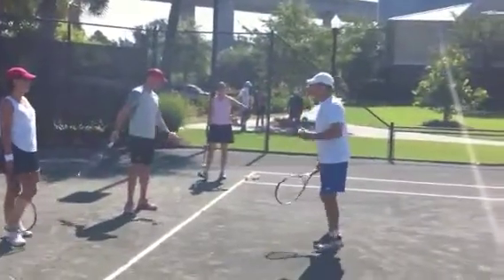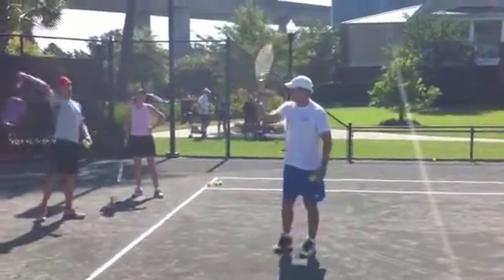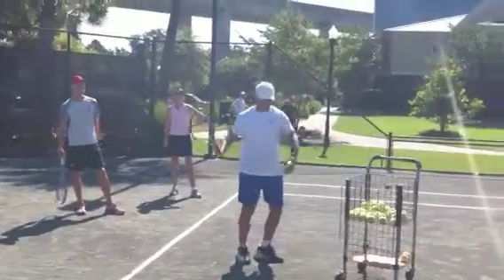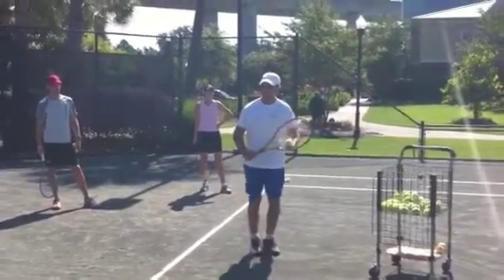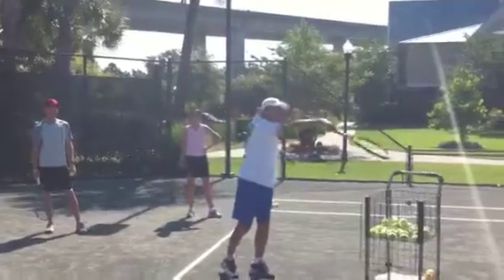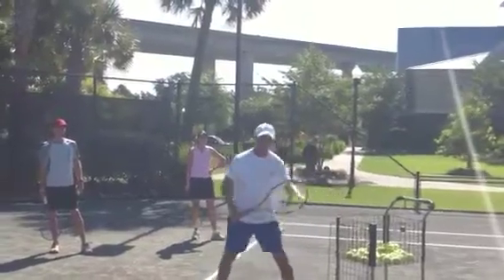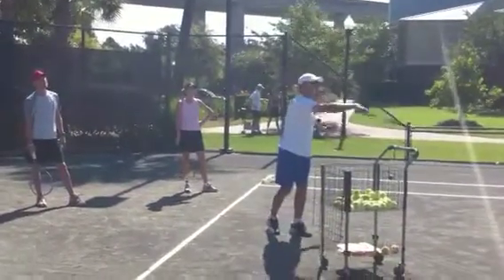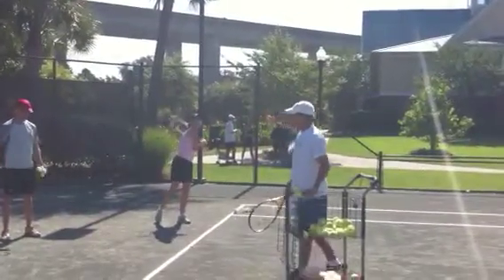Serve motion and toss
How to practice perfect form at home.